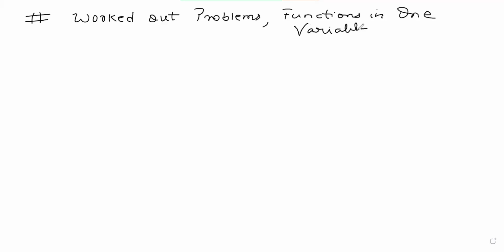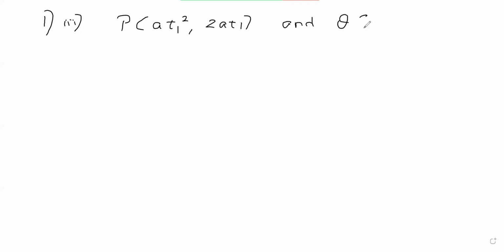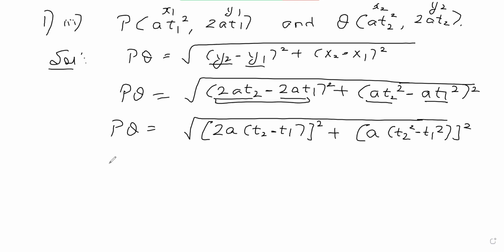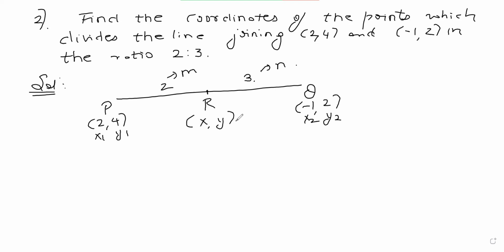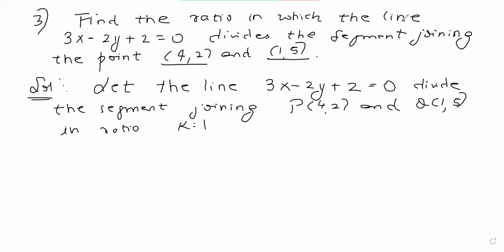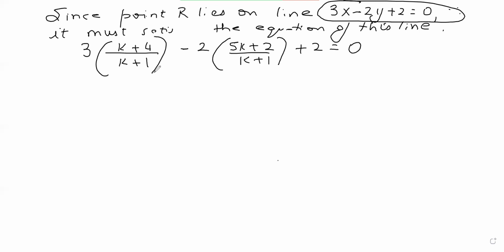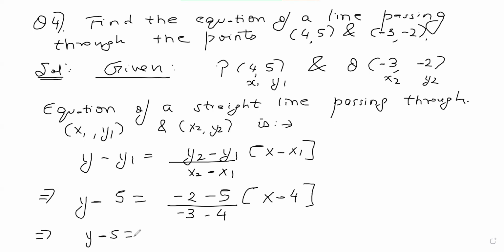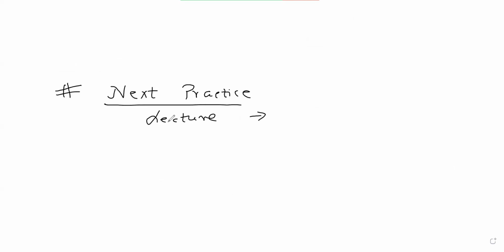Econ-102, Basic Mathematical Methods for Economics Worked Out Problems-1, Coordinate Geometry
Econ-102, Worked Out Problems-1, Coordinate Geometry